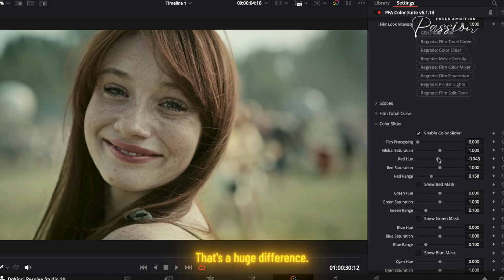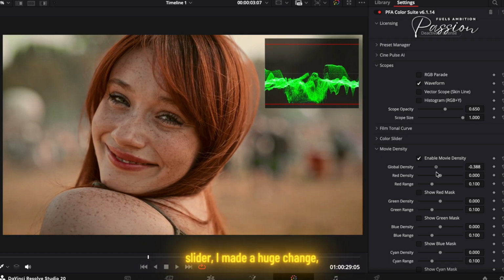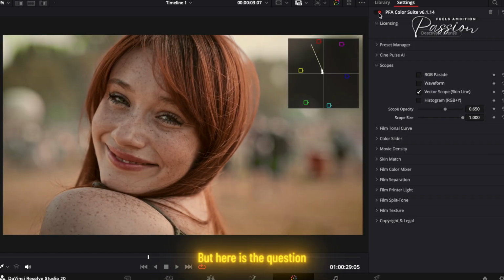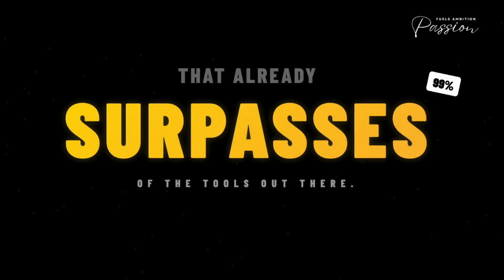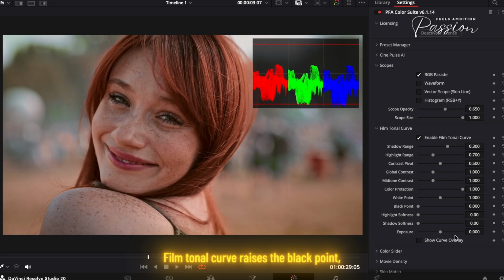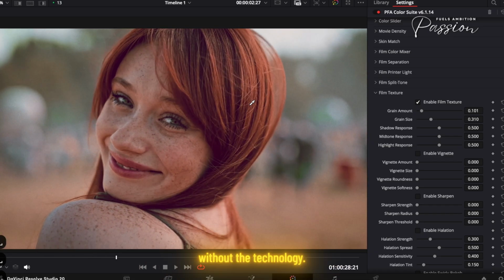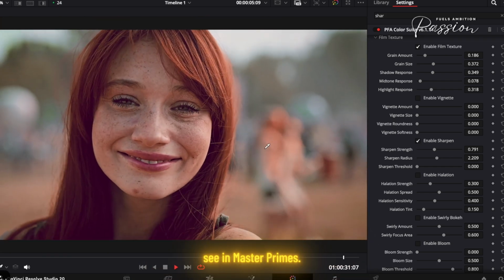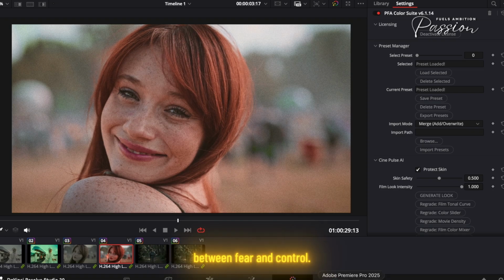Cinematic Color Grading: This Plugin Destroys Your Color Grading Fears Forever | PFA Color Suite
In this video, we master Cinematic Color Grading and prove that This Plugin Destroys Your Color Grading Fears Forever by replacing complex node trees with the streamlined PFA Color Suite workflow.

Stop guessing with your color work. This video demonstrates an 11-in-1 plugin system built on 32-bit float math that works across DaVinci Resolve, Premiere Pro, and After Effects. We break down how to replace traditional qualifiers with a clean "Color Slider," achieve true film subtractive color with "Movie Density," and solve the biggest problem in grading—skin tones—with a dedicated mapping tool. From stochastic film grain to physical sharpening, this is a complete guide to professional results without the technical headache.

Timestamps:
00:00 Intro: Fear vs Control
00:22 PFA Color Suite Overview
00:42 The Color Slider: HSL on Steroids
02:13 Movie Density: Achieving Cinematic Depth
03:32 Skin Match: Perfect Skin Tones Instantly
04:53 Filmixer: Color Crosstalk & Linearization
05:42 Film Printer Lights & Vintage Looks
06:31 3D Stochastic Film Grain
07:32 Physical Sharpening vs Digital Sharpening
08:51 Preset System & Cross-Platform Workflow
09:32 Pricing & Early Access